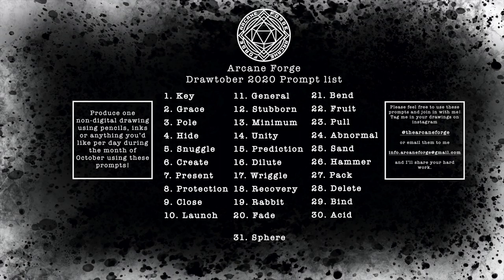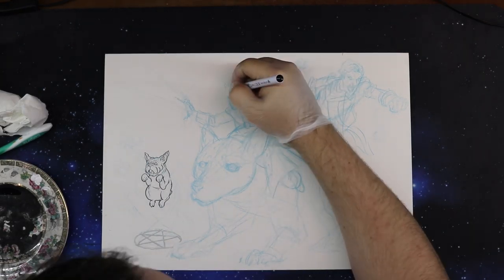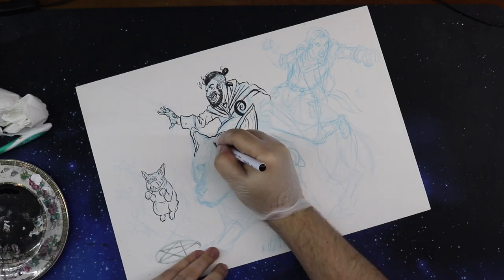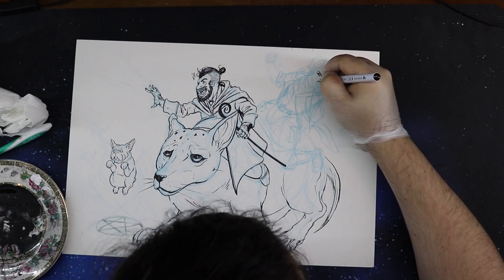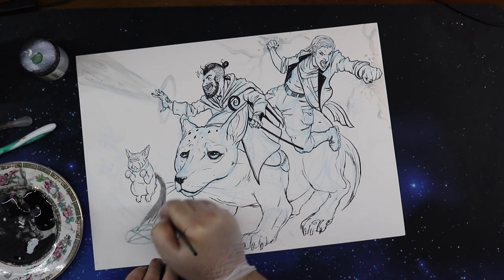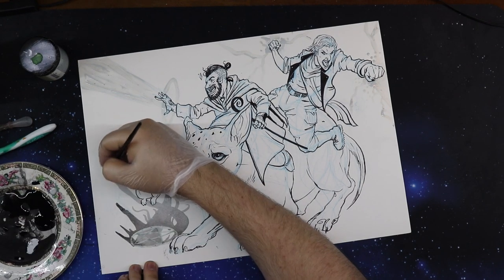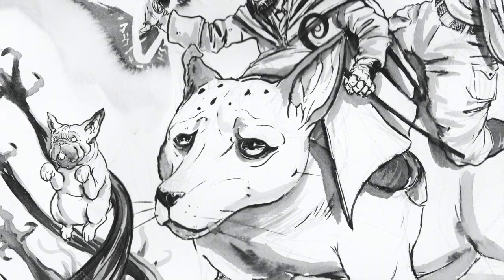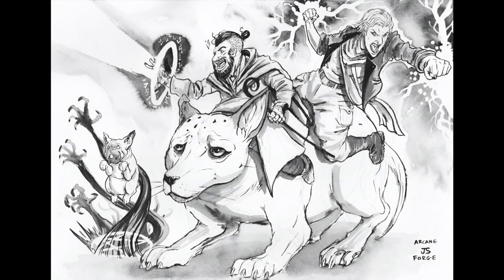Drawtober Day 27: Pack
Welcome to day 27 of the Drawtober challenge; an annual challenge where I draw a non-digital illustration every day throughout the month of October, and see if I can make it through all 31 using a prompt list of randomly generated words. Today's prompt is "Pack".
If you want to follow along and draw with me, you can find the prompt list here:
The music in the background was "Arcane Forge" by Fish. which you can find on his channel, here: